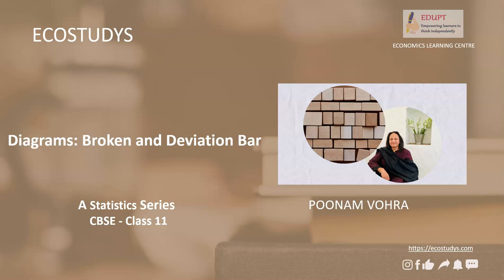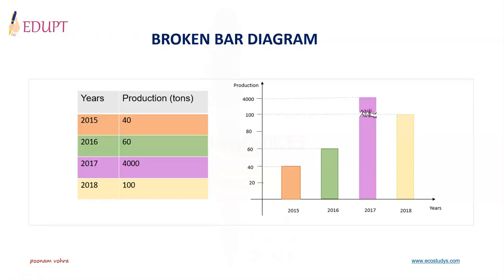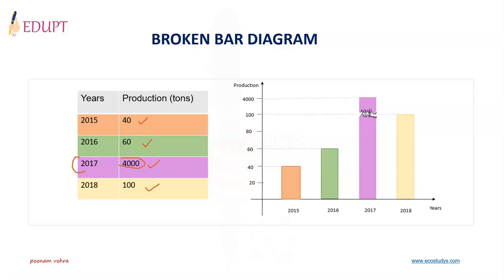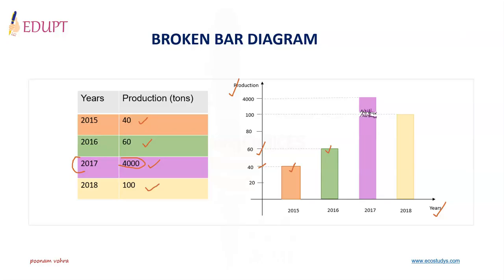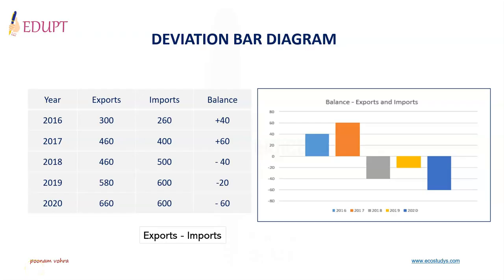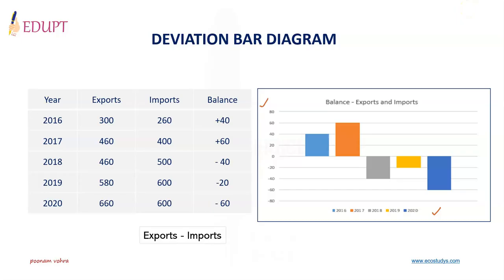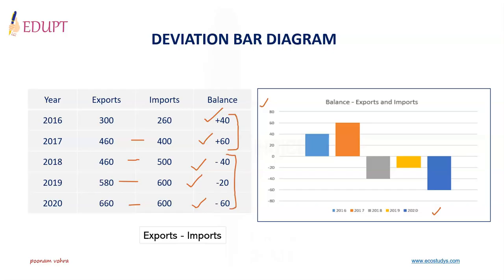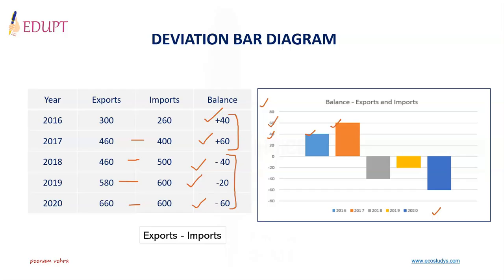Broken and Deviation Bar Diagram in Statistics for CBSE | Class 11 Lecture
Welcome to our comprehensive Class 11 Statistics series! In this engaging video, we dive into the construction of Broken Bar and Deviation Bar Diagrams, essential tools for representing data visually. This lesson simplifies the concepts and enhances your data interpretation skills, perfect for students aiming to excel in CBSE examinations. Join us as we break down these important diagrams, helping you master statistical presentations and ace your exams. Ready to boost your statistics knowledge? Tune in now to enhance your knowledge and excel in your academic pursuits!" to enroll in courses tailored for CBSE and CUET exams.